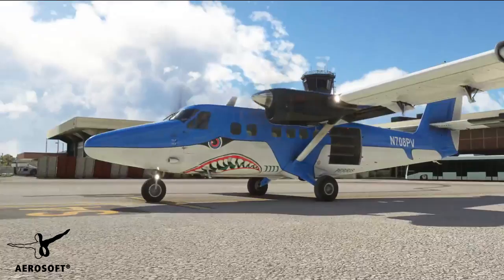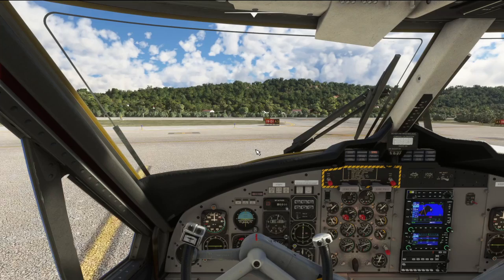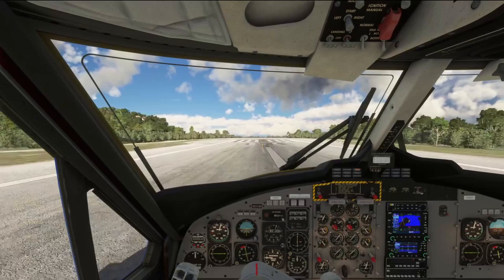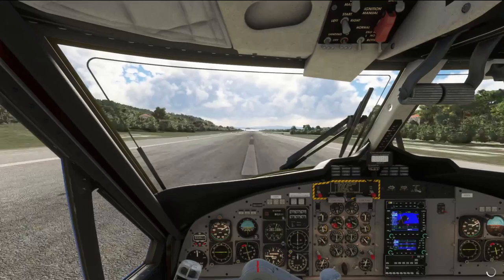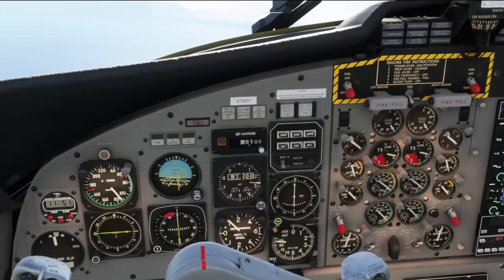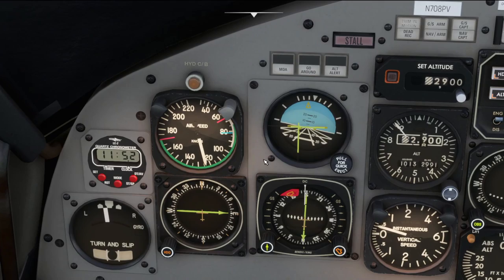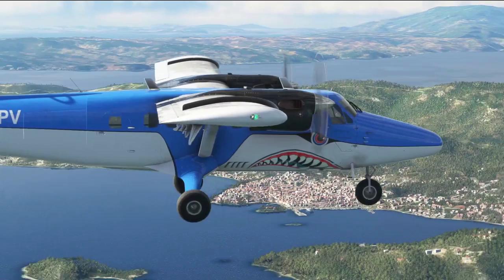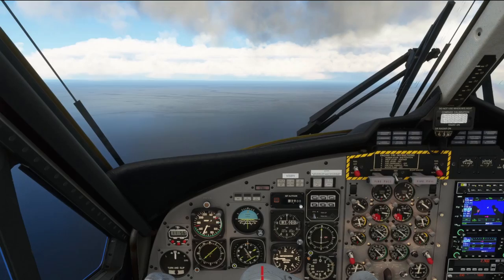Aerosoft TWIN OTTER Tutorials - Episode 2 - Taxi, Take Off and Climb [Microsoft Flight Simulator]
Episode 2 continues our Basic Tutorial mini series covering the new Aerosoft Twin Otter for Microsoft Flight Simulator, aiming to get you confidently flying the new addon in the sim in as little time as possible.

As mentioned in Episode 1, it's not going fully in-depth and leaves some experimentation required on your end to really enjoy it and make use of all it's systems but this should get you easily into the skies with no trouble at all. I hope you enjoy it!

If you want the Twin Otter Checklist summarised onto one page, be sure

If you enjoyed my work and want to support my streams, head - and be sure to check out my

*Note - the tutorial series was filmed using one of the later beta versions two days prior to release. Some features may have changed in the final release version. This video is not for real world use.